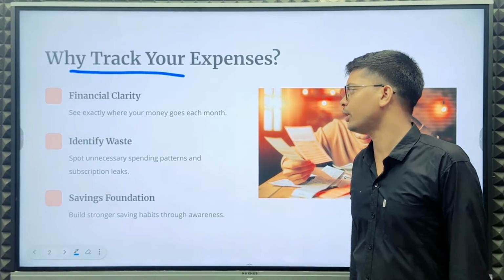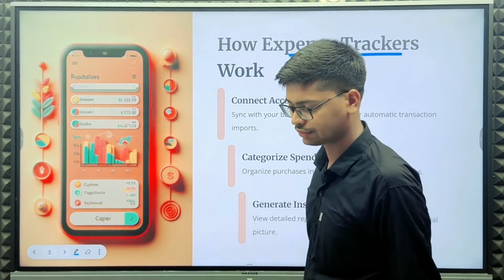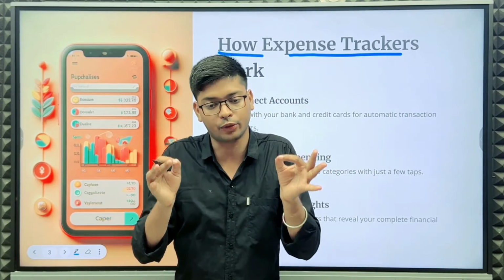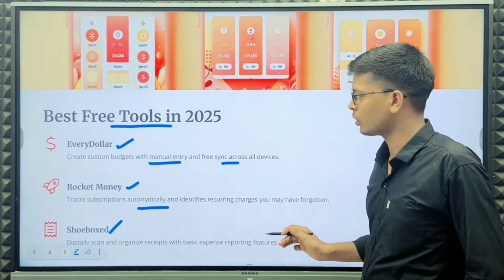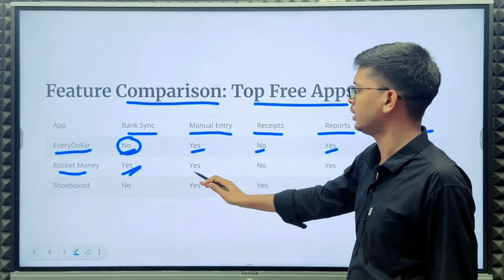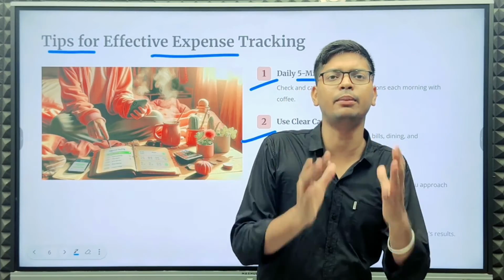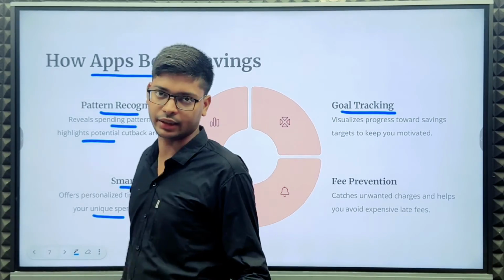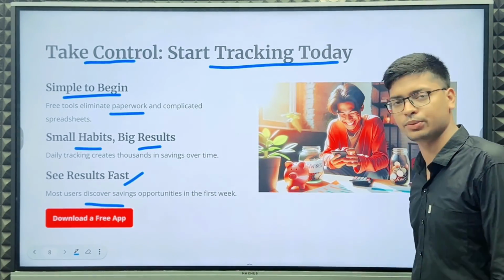How to Track Your Expenses for Free | Best Budgeting Tools & Tips | Increase Your Savings Also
Want to get control of your money? In this video, I’ll show you how to track your expenses for free using the best tools and simple tips anyone can follow!

🔍 We’ll cover:
✅ Free apps like Mint, EveryDollar, and Google Sheets
✅ Tips to avoid overspending
✅ How to build strong money habits fast
✅ A step-by-step method to track every dollar you spend

Perfect for students, young adults, and anyone trying to manage money better.

💸 Bonus: These methods also help you save more each month without changing your lifestyle!